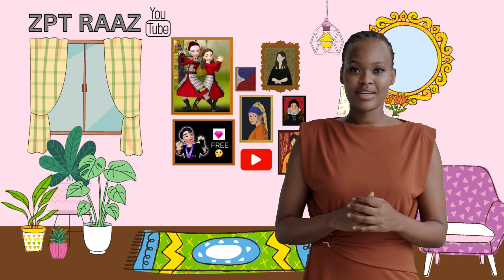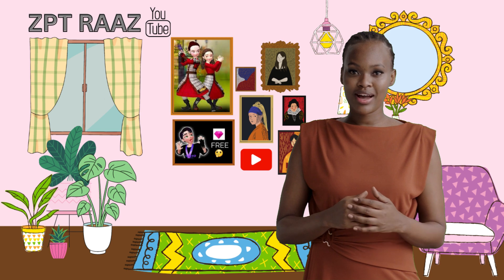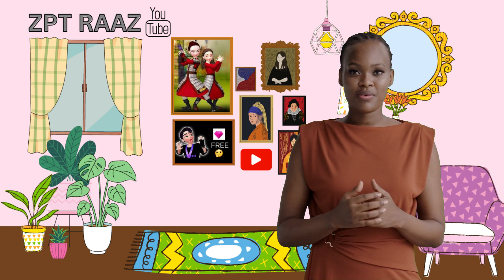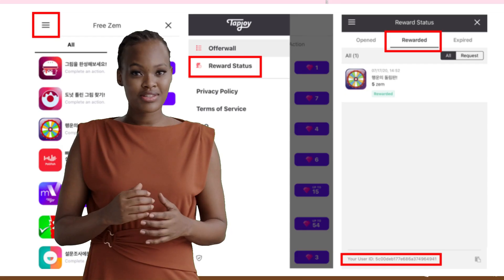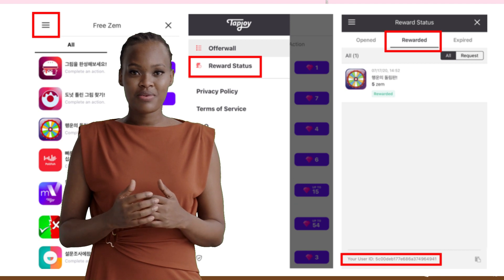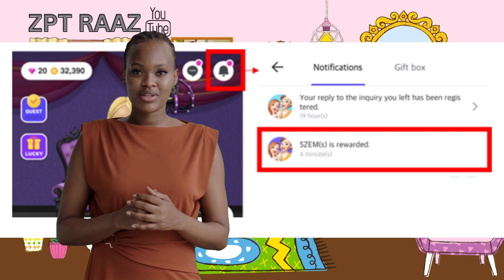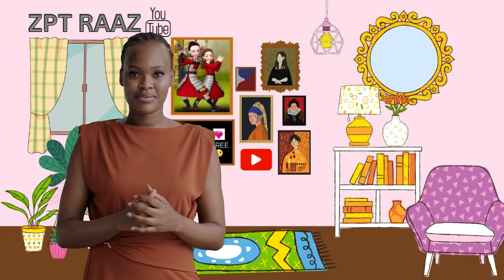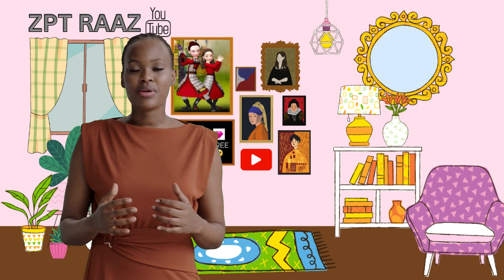Unlocking ZEPETO Free Zems: Insider Tips and Tricks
I Couldn't Get ZEPETO Free Zems ! Why ? ZEPETO Free Zems Received Tips !

Hello dear friend welcome back again with another new video. in this video i am going to tell you,
how you can get zems from zepeto, if case you dont received your zems from zepeto of the finished did your tasks.
so now lets get start.
now you need to understand, Were you not able to get ZEMs?
In order to receive your ZEMs, you must complete your missions until the end and receive confirmation of completion.
Missions include tasks that are not easy such as watching ads, providing personal information, solving quizzes (sometimes achieving a certain score is required),
purchasing products, and reaching certain levels of a game.
home - LUCKY - Lined Button  Reward Status  Rewarded Missions are only deemed complete and therefore rewarded with ZEMs.
Upon confirmation of mission completion, you can check your awarded ZEMs through your notification menu.

Even if you think you completed a mission, if the third party platform that provides the service does not confirm completion,
you may not receive your ZEMs. Please note that this is not up to ZEPETO's service and cannot be helped.

I hope you have liked this video.
If you have any suggetion & massege please you can did comment